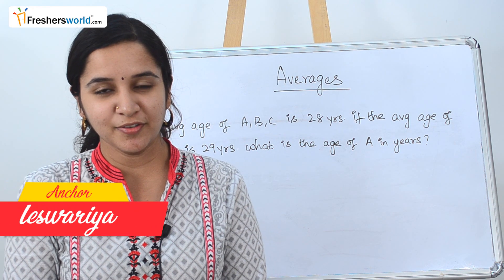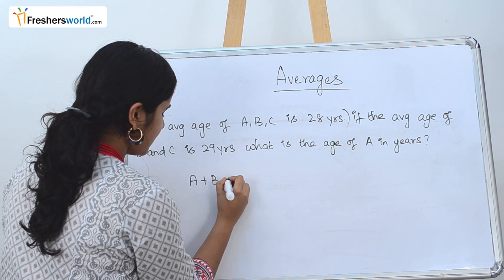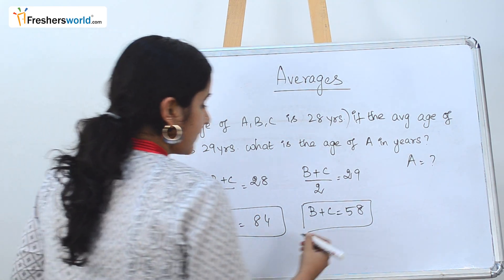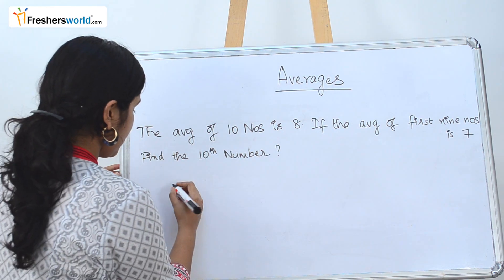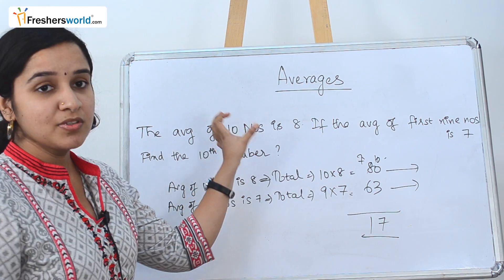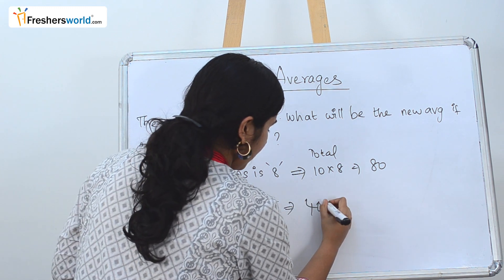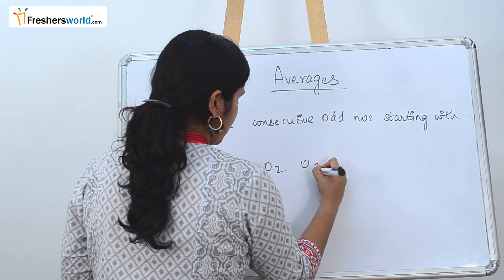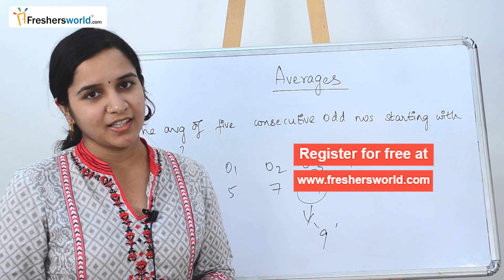Aptitude Made Easy - Problems on Average -2, Basics and Methods, Shortcuts, Tricks